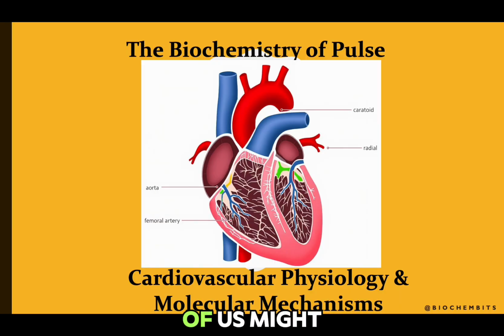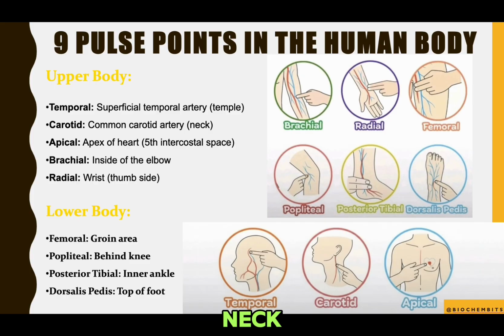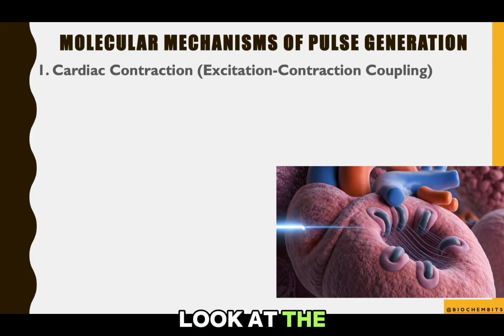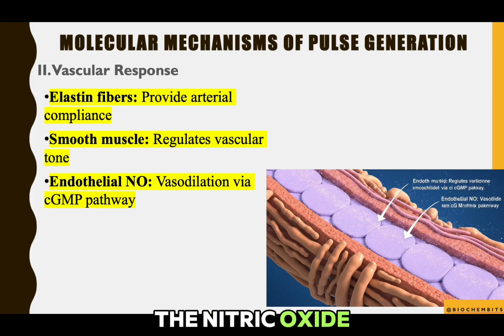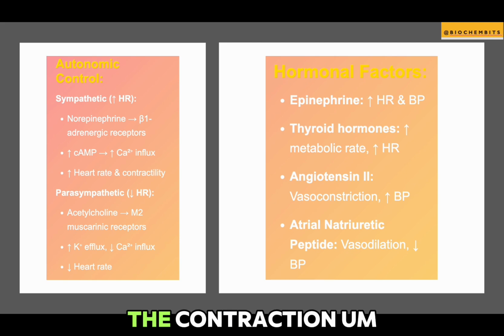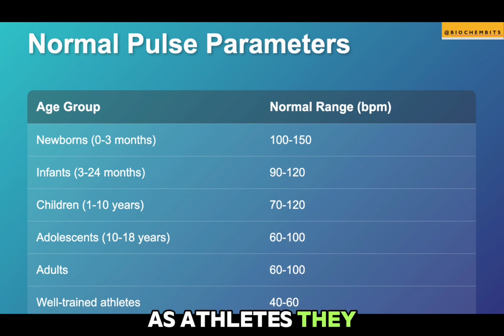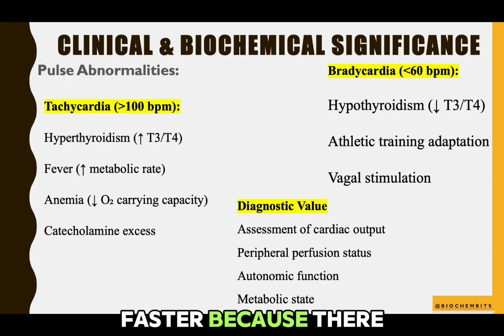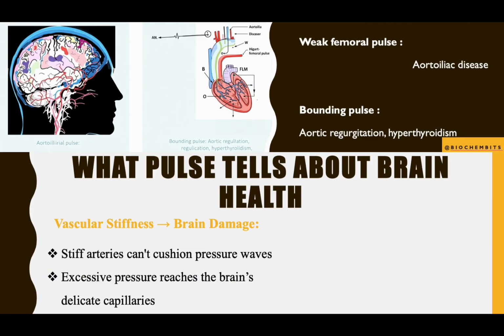The Biochemistry of Pulse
Understanding these molecular mechanisms isn't just academic - it provides the foundation for interpreting clinical findings